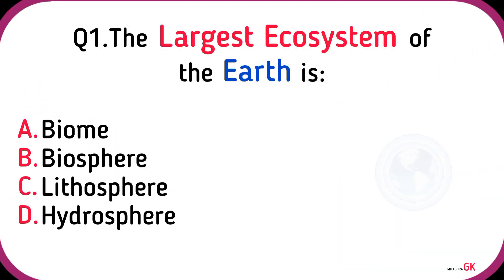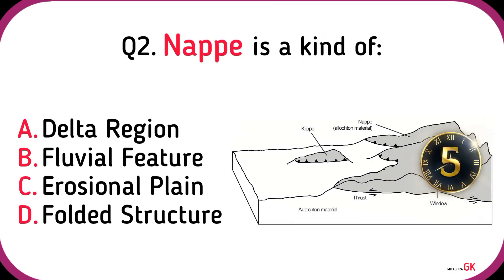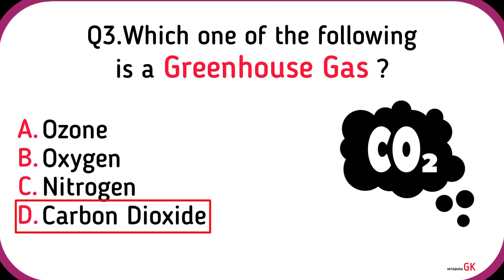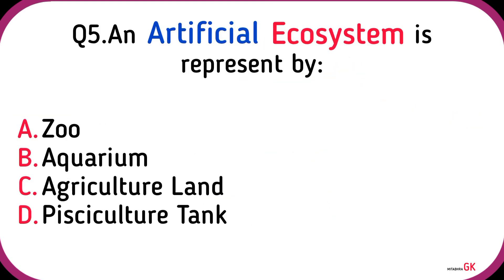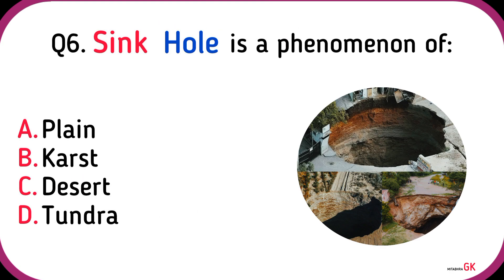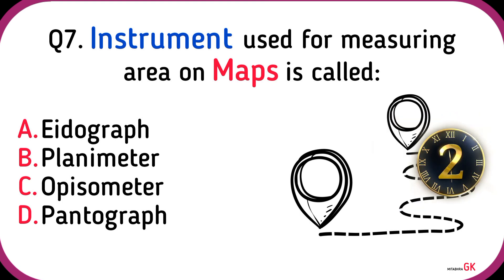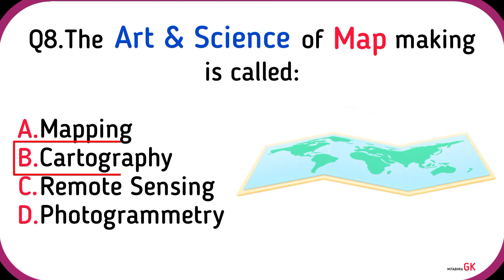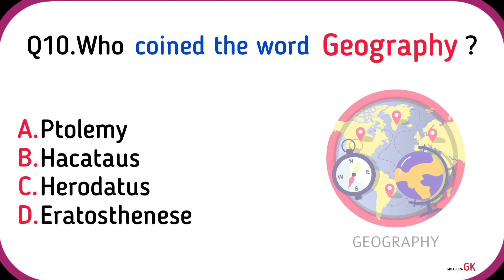Top 10 SSC Exam Questions and Answers on Physical Geography | Competitive Exams | Mitabhra GK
Let's learn Top 10 SSC Exam Questions and Answers on Physical Geography with High Quality Images.

Q1. The Largest Ecosystem of the Earth is:
Q2. Nappe is a kind of:
Q3. Which one of the following is a Greenhouse Gas ?
Q4. The Land of maximum Biodiversity is:
Q5. An Artificial Ecosystem is represent by:
Q6. Sink Hole is a phenomenon of :
Q7. Instrument used for measuring area on Maps is called:
Q8. The Art and Science of Map making is called:
Q9. Tidal Forest is otherwise called :
Q10. Who coined the word Geography ?

Mitabhra Gk :)